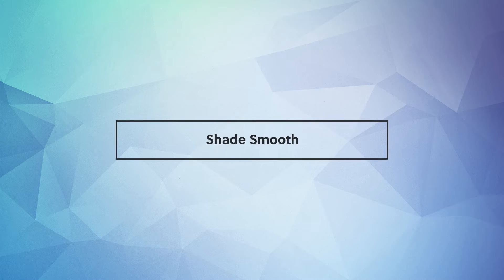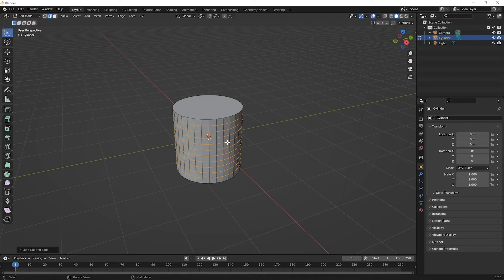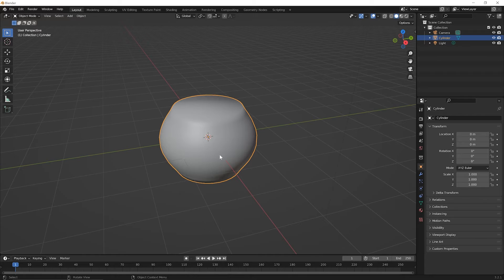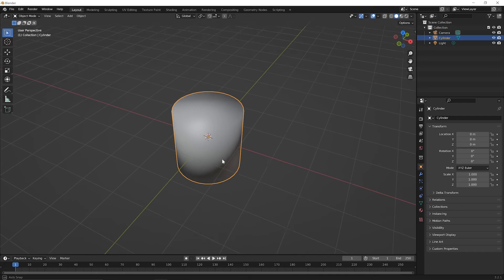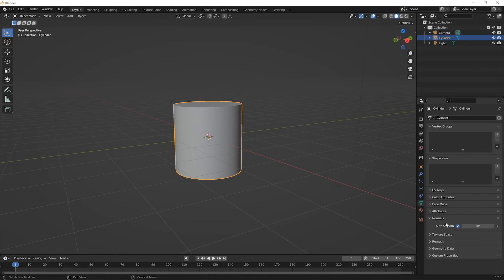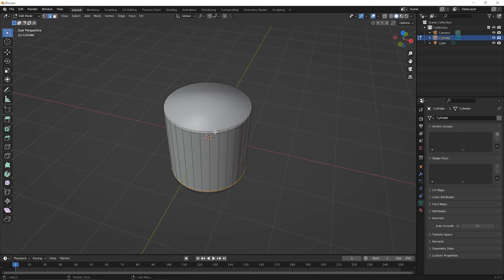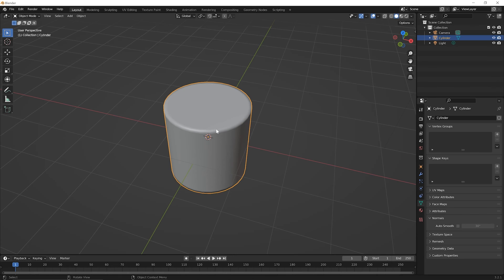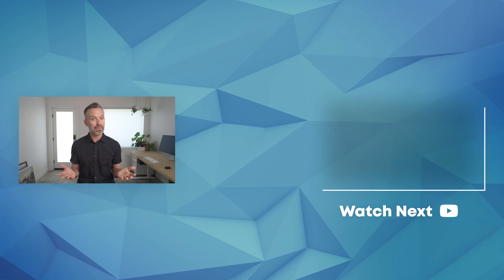Blender Beginner Tutorial – Shade Smooth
Serious about learning Blender? For a limited time, we’re offering our course, The Complete Intro to Blender, for free right here on YouTube, and in this lesson, we cover how to use Shade Smooth.